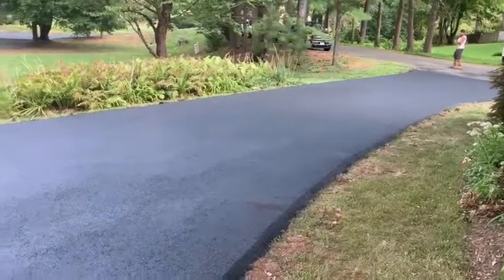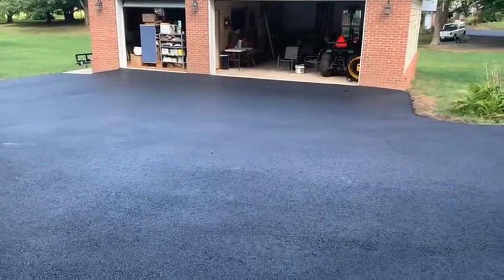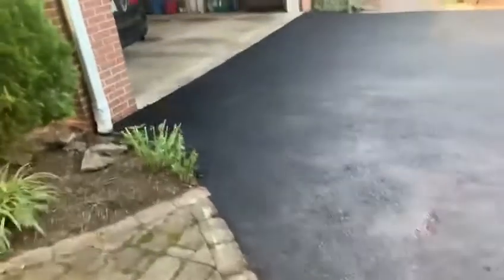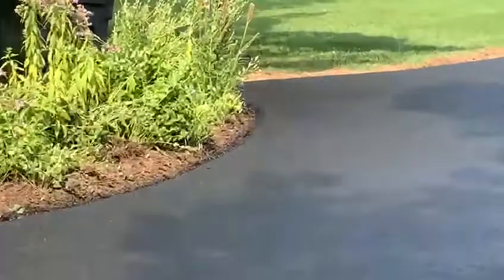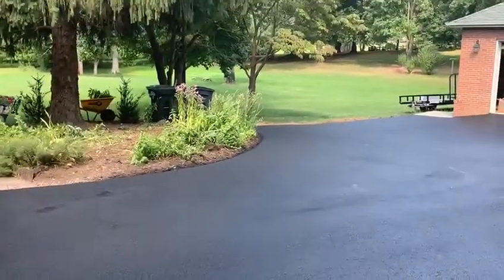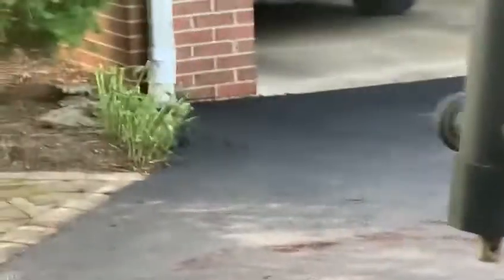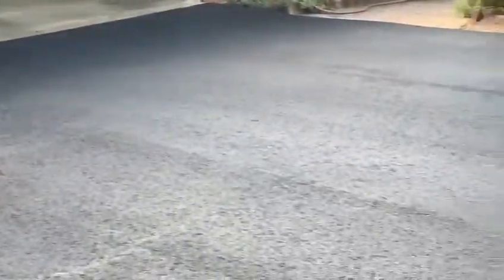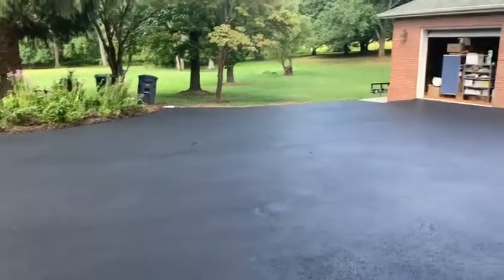Haymarket new driveway paved up to new garage with downspout drain installed